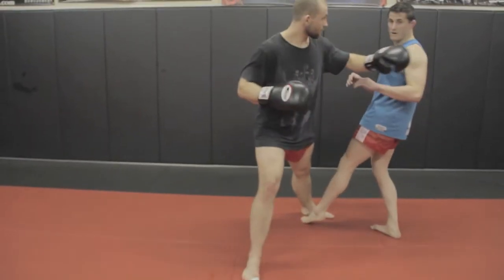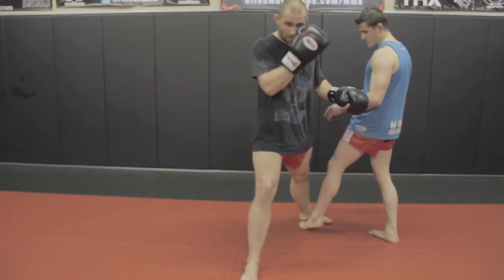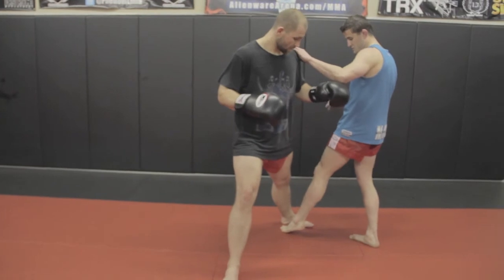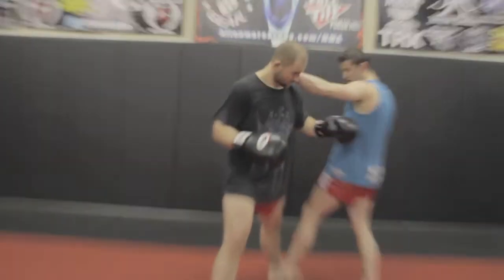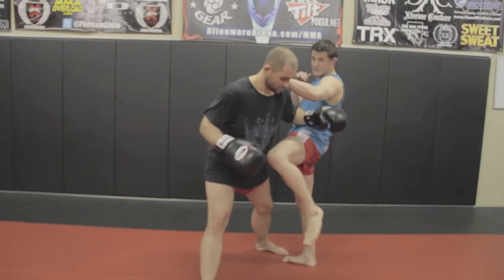Prommatraining: Lead Leg Sweep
Bellator Fighter George Hickman breaks down the lead leg sweep. This technique is used often in high level kickboxing and MMA. If used correctly this sweep can really throw your opponent off balance and set him up for "the big shot" while their off balance.